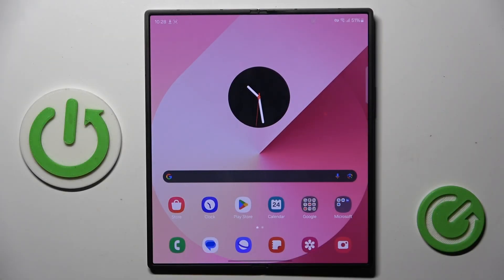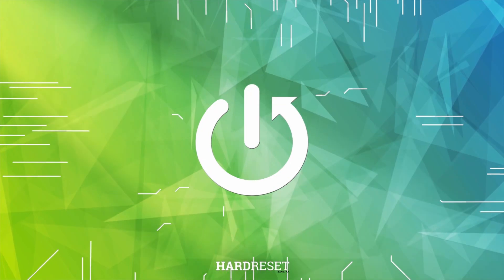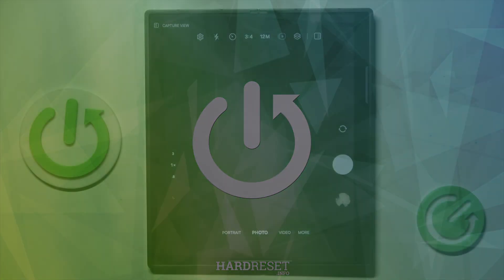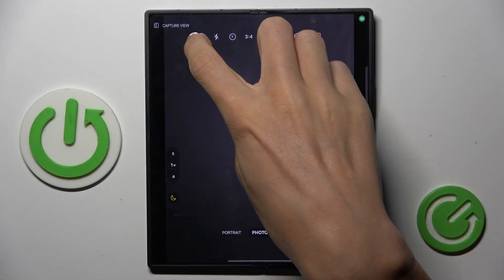How to Reset Camera Settings on Samsung Galaxy Z Fold 6?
Discover how to reset the camera on your Samsung Galaxy Z Fold 6 with our easy-to-follow guide. If your camera settings are off or you’re experiencing issues, a quick reset can bring your camera back to its default settings. Our tutorial provides clear steps to help you restore optimal camera performance, ensuring you capture the best photos and videos with your Galaxy Z Fold 6. Perfect for anyone looking to resolve camera problems or simply start fresh with default settings.

How to reset camera on Samsung Galaxy Z Fold 6?
How to restore camera settings on Samsung Galaxy Z Fold 6?
How to fix camera issues on Samsung Galaxy Z Fold 6?